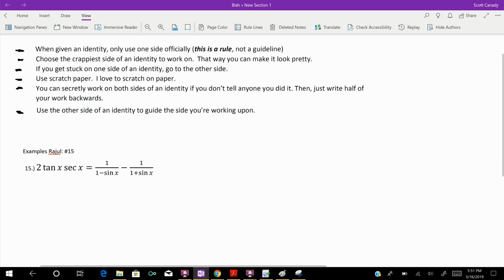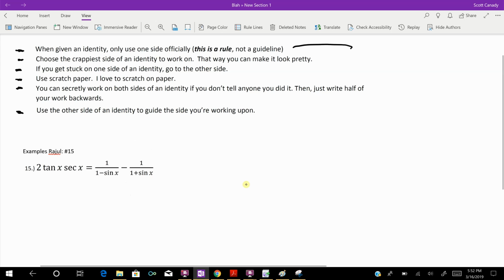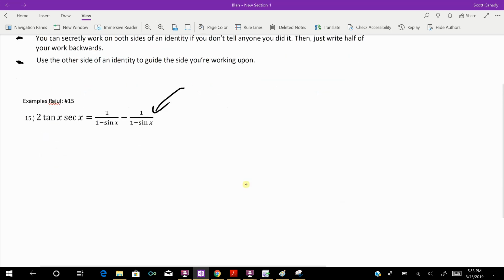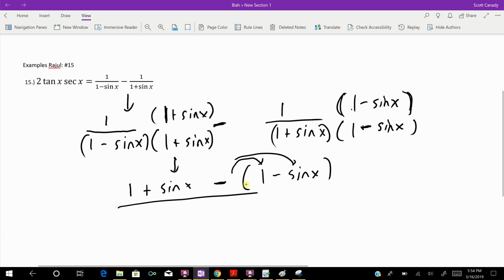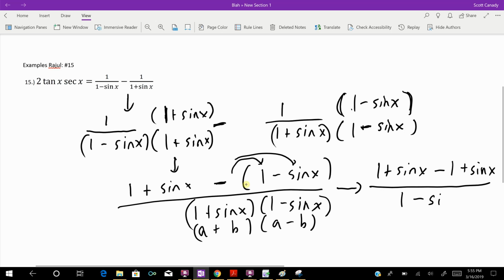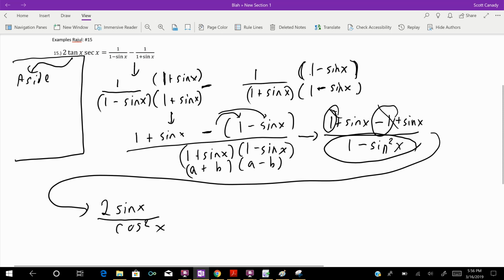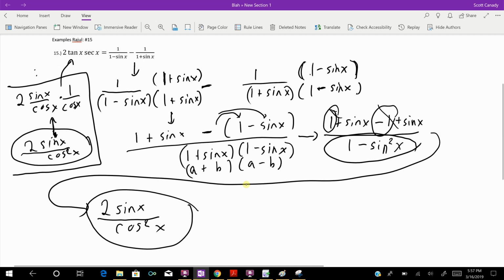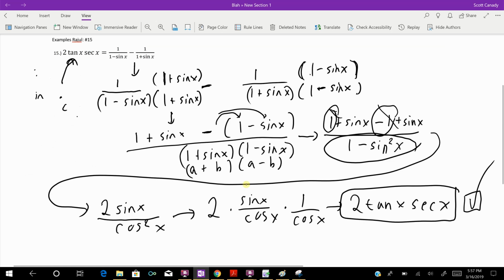Precalculus Basic Trigonometric Identities, Example: Rajul 15